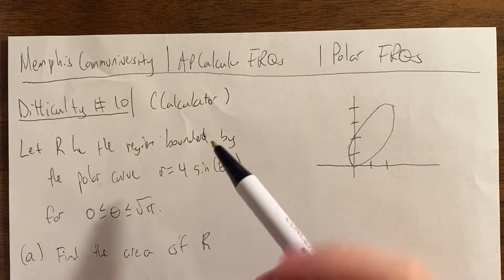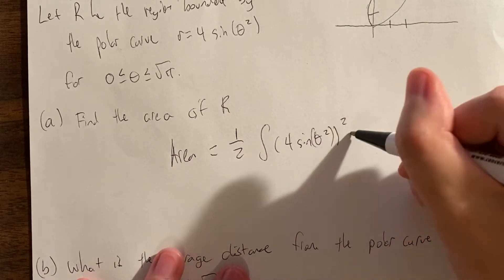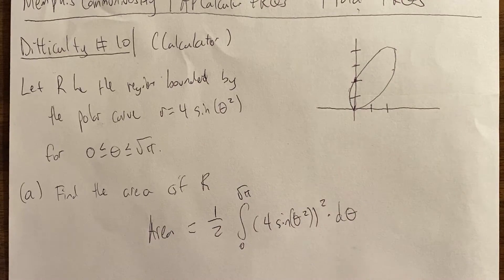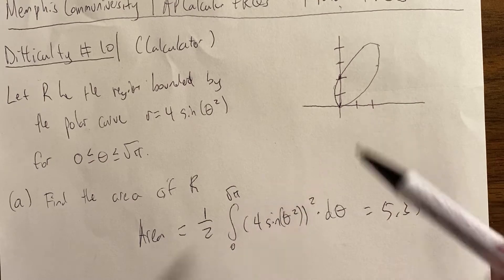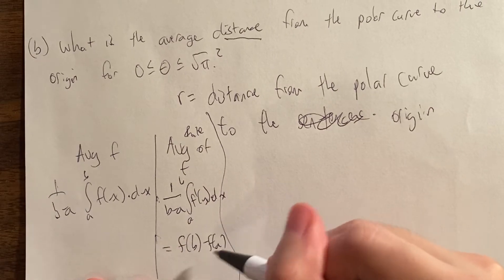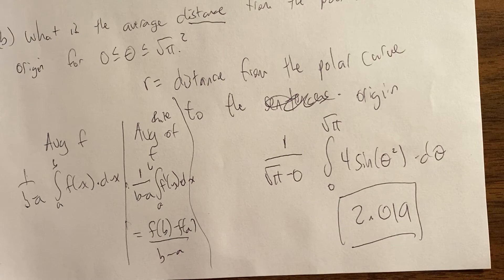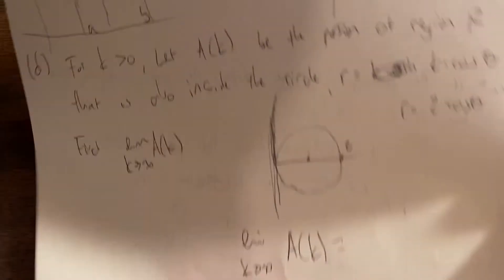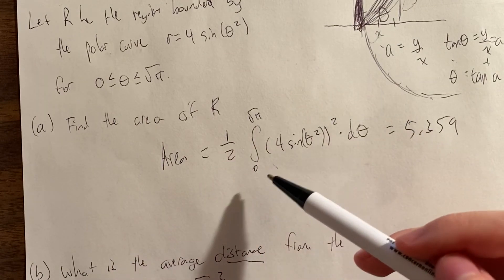AP Calculus Free Response Questions Practice: Polar FRQs Difficulty #10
Here is Memphis Communiversity's video practicing a difficulty #10 level  Polar Free Response Question of the AP Calculus Exam.  Here is Memphis Communiversity's video practicing a difficulty #10 level Polar Free Response Question of the AP Calculus Exam.  The questions, while based on past AP FRQs, are original.  Here the given was a polar function.  In this particular question, we found the area of a polar region as well as the average distance between the curve and the origin.  Then, we set up the equal area equation for polar curves (by finding a relationship between the tangent of an angle and the slope  of the ray of that angle).  Finally we found a limit involving polar curves.